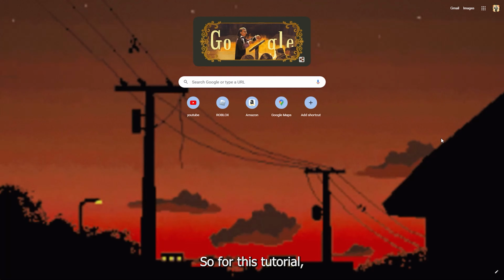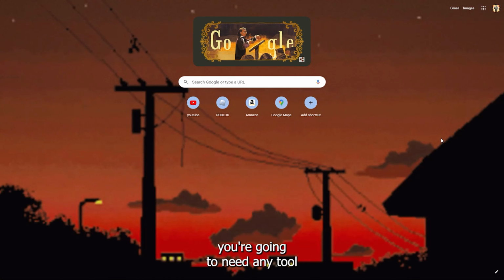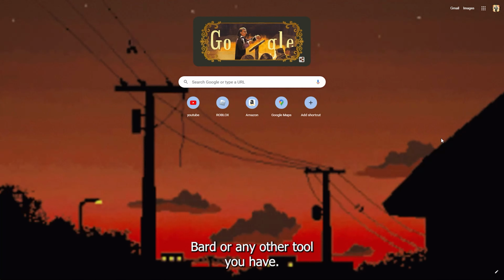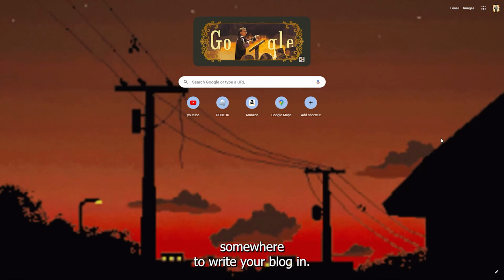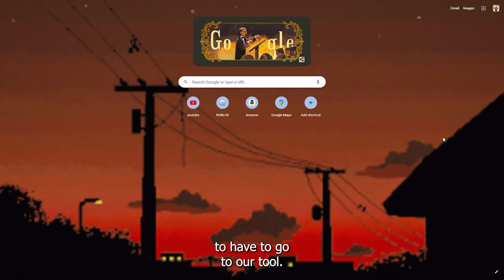AI CAN WRITE BLOG POSTS?!? LEARN HOW TO MAKE IT!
"AI CAN WRITE BLOG POSTS?!? LEARN HOW TO MAKE IT!" will teach you how to make ai-generated blog posts.